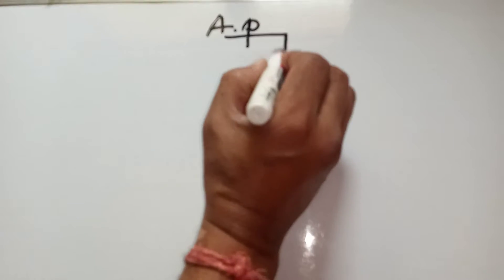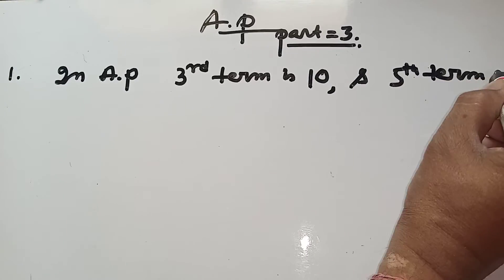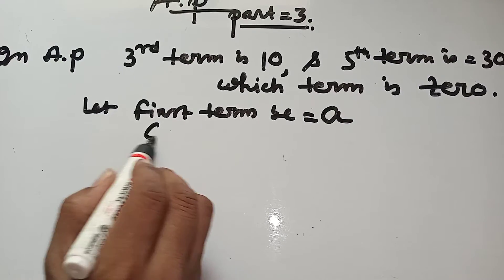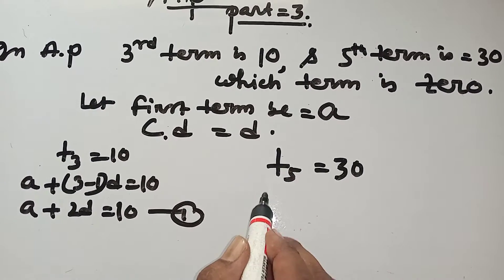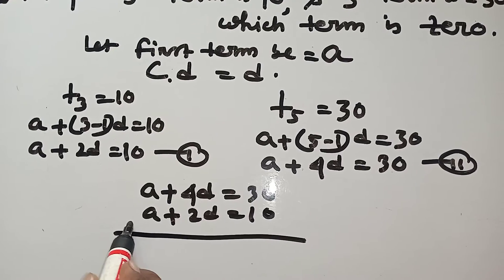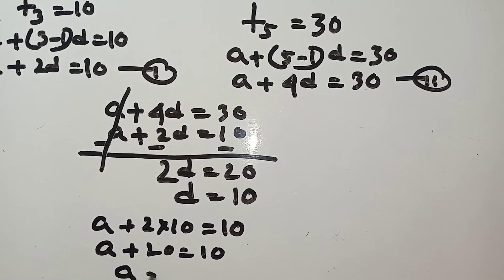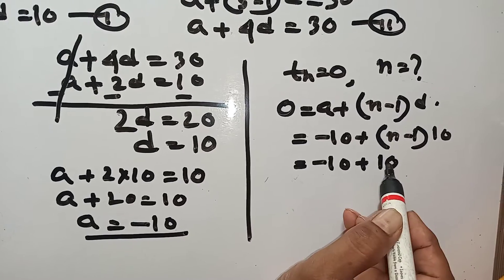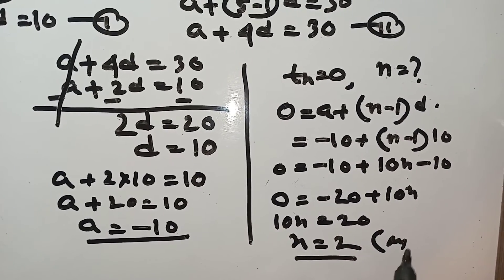A.P. part 3. Easy mathematics learning 2020.